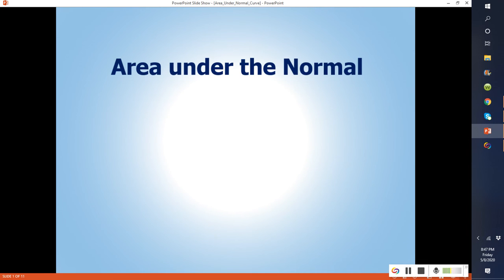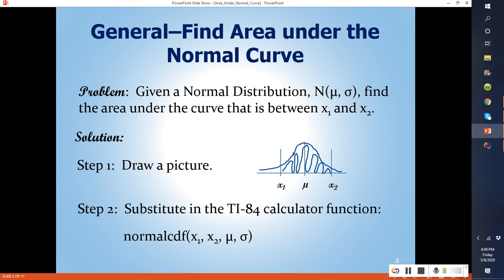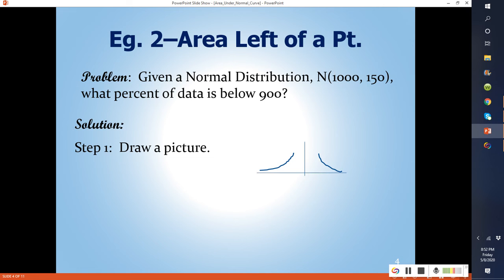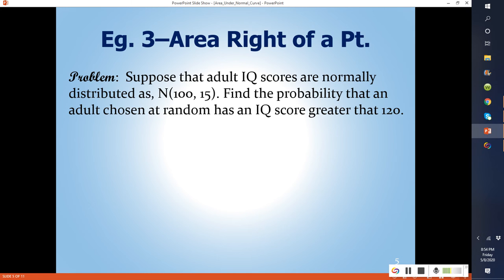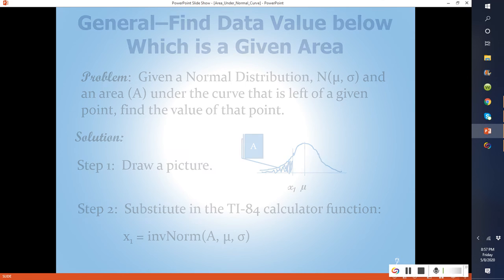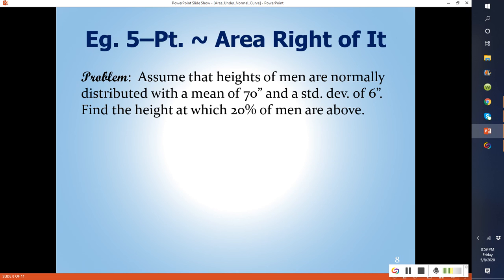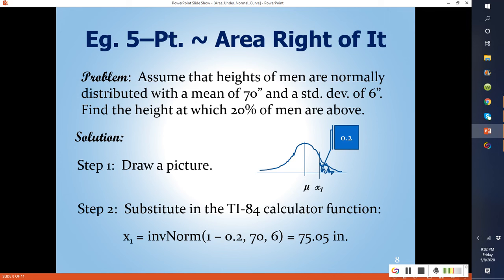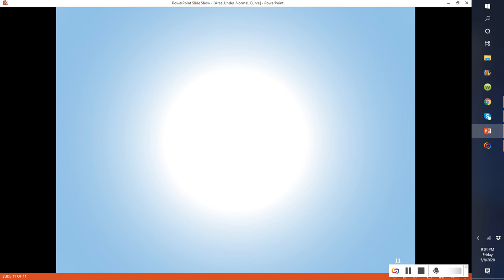Area Under Normal Curve & Reverse - Arnold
Area Under Normal Curve & the Inverse